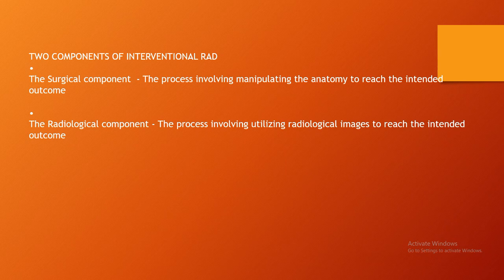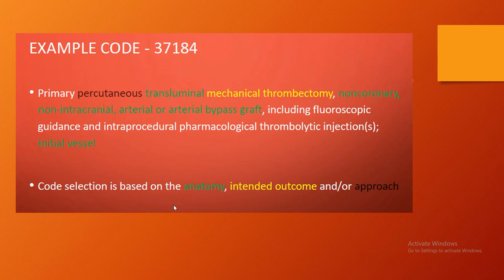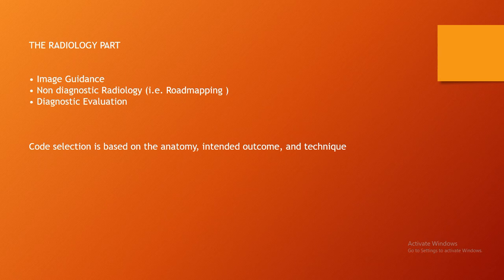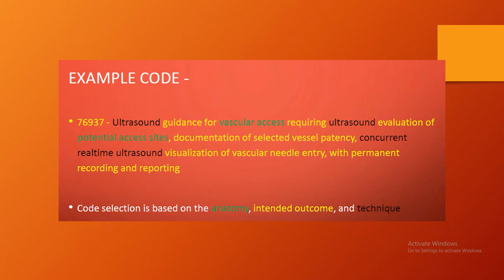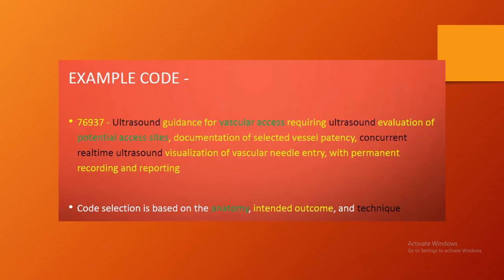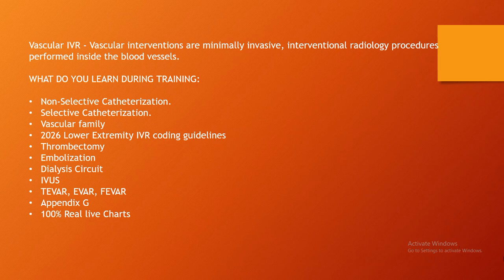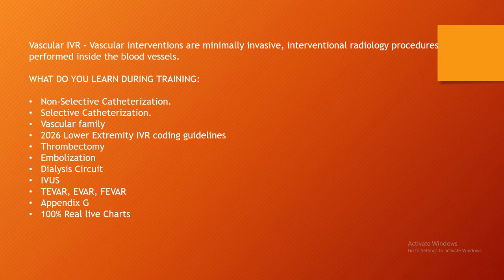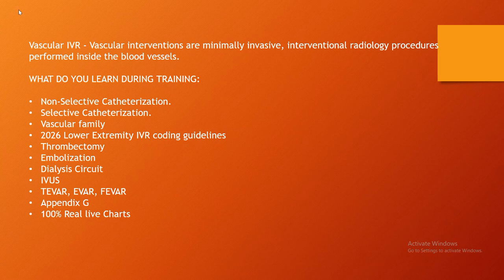IVR CODING BLUEPRINT THAT ACTUALLY WORKS